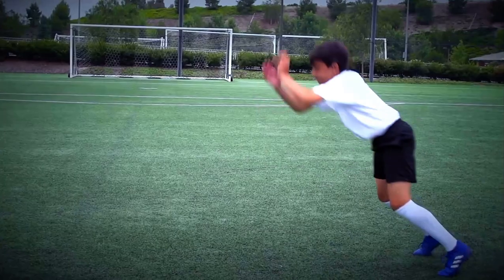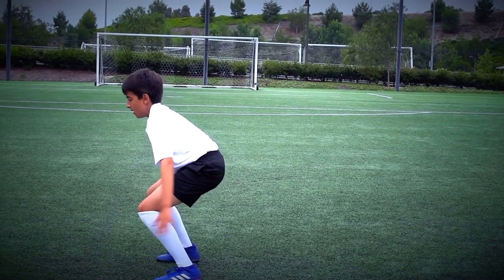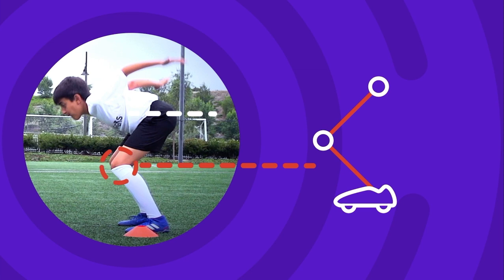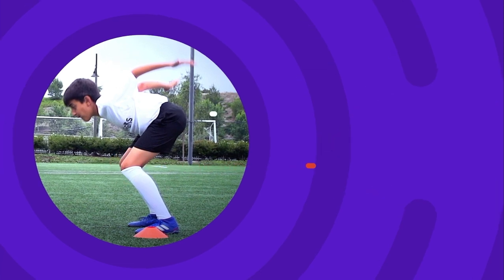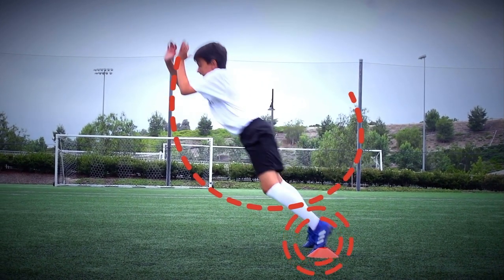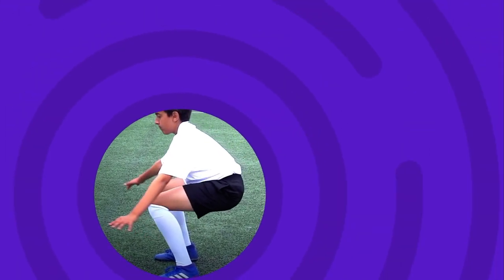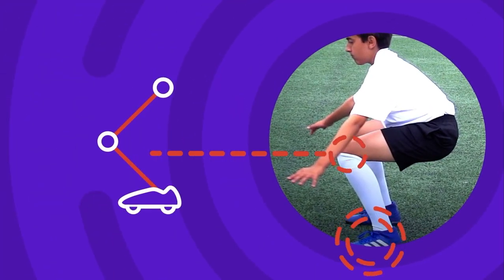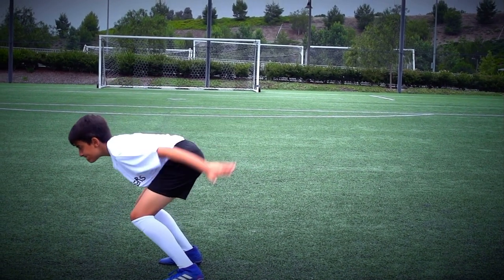Two Foot Long Jumps Tutorial on TopTekkers ⚽️📱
Two Foot Long Jumps Tutorial to help young soccer players to develop their power and balance ⚽️